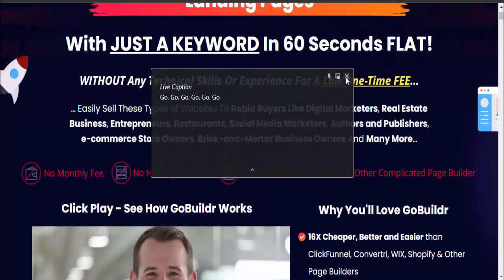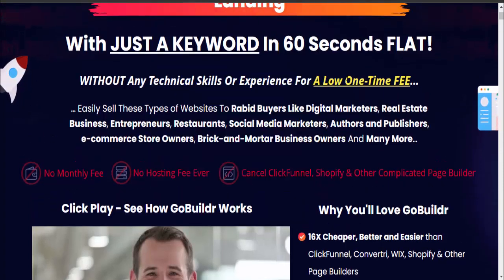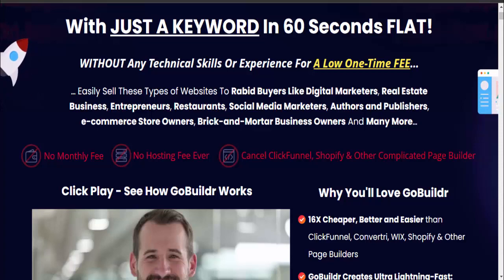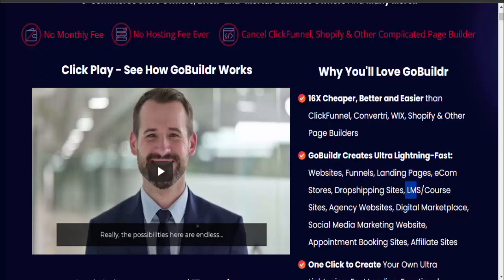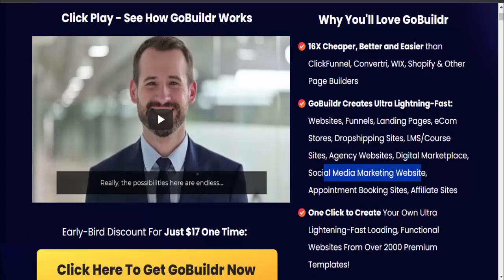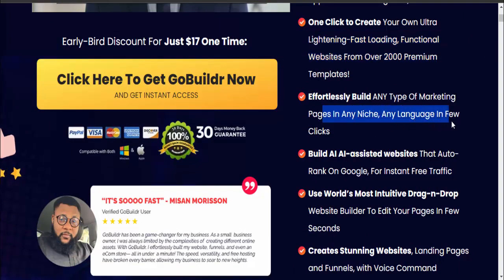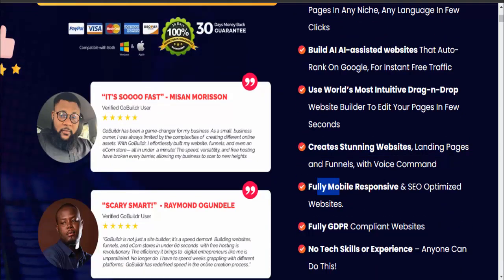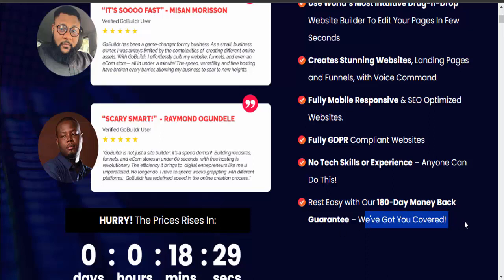GoBuildr Review – World's First gobuildr training course Software!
Features:
16X Cheaper, Better and Easier than ClickFunnel, Convertri, WIX, Shopify & Other Page Builders
One Click to Create Your Own Ultra Lightening-Fast Loading, Functional Websites From Over 2000 Premium Templates!

all choices published are my own.

we alawys offer honest minds,connate experniences,and sincere views related to the produce
or service itself.